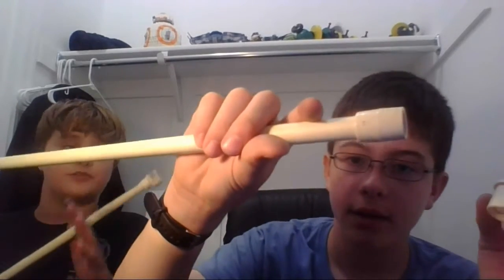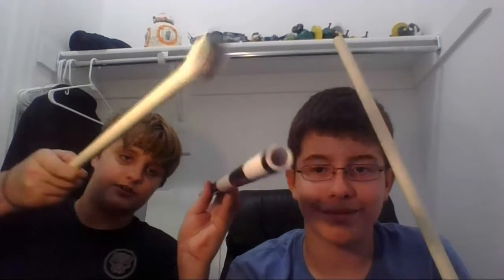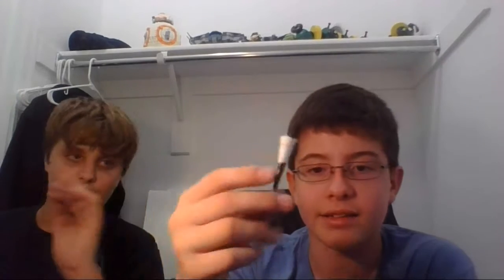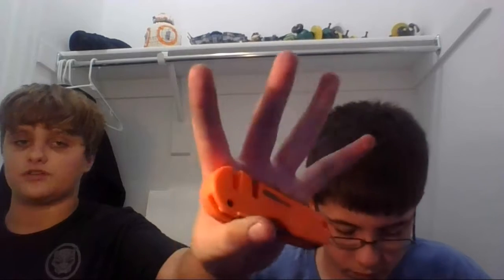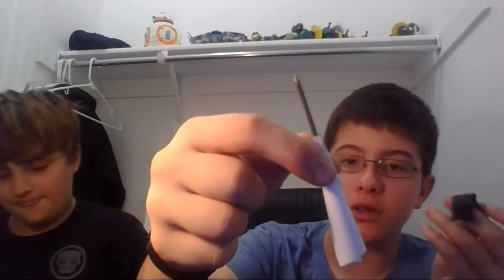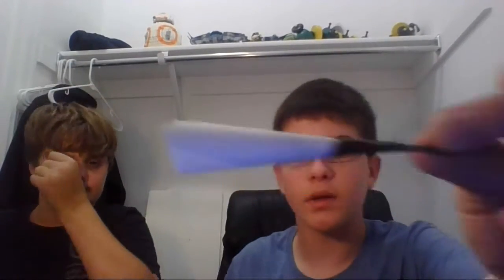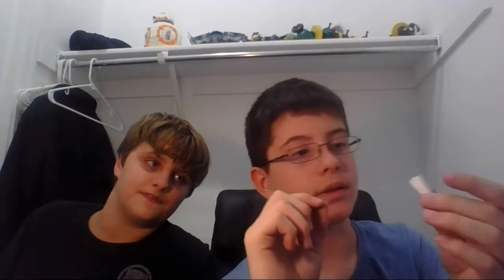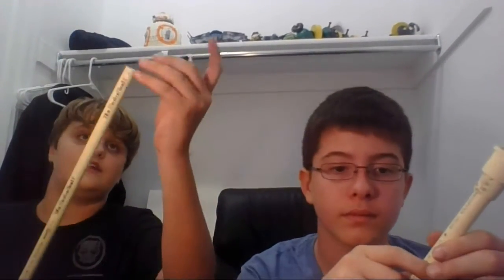INSANE BLOW GUN FOR UNDER $10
THIS IS NOT TO SHOOT AT HUMANS,WE ARE NOT RESPONSIBLE FOR ANYTHING THAT HAPPENS WHILE USING THIS.